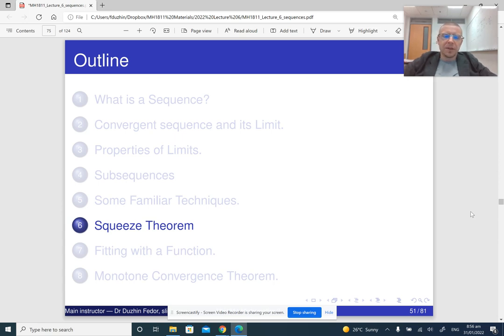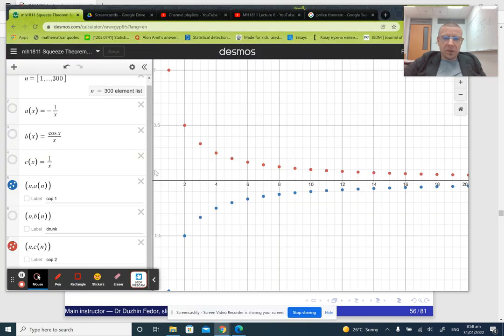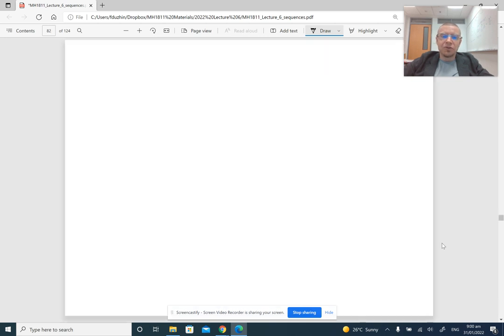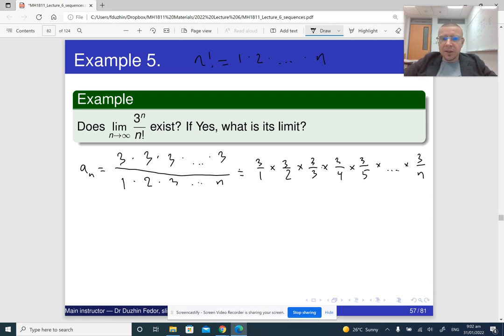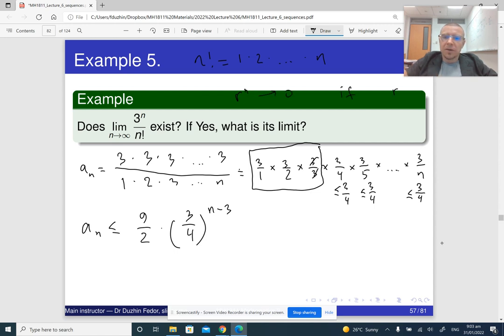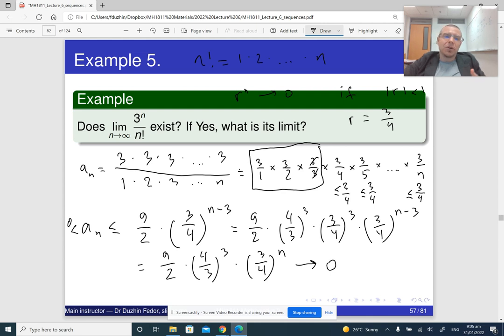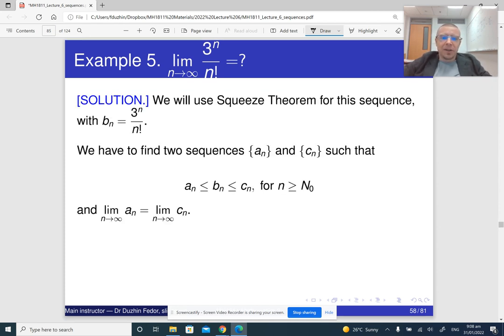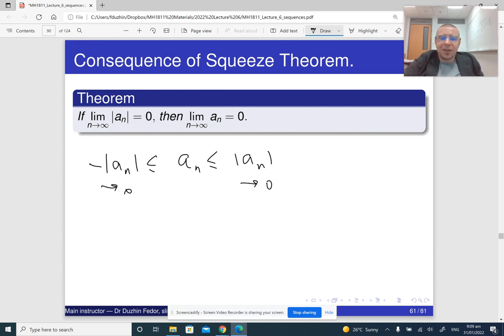MH1811 Lecture 6 Part 6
Squeeze Theorem for sequences